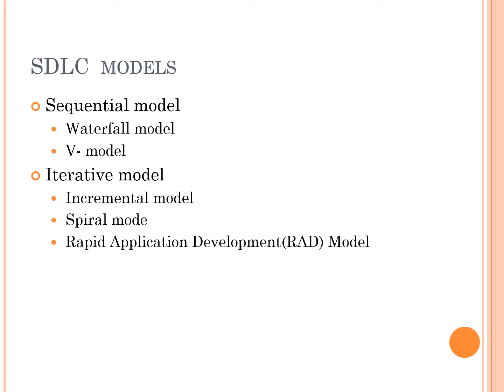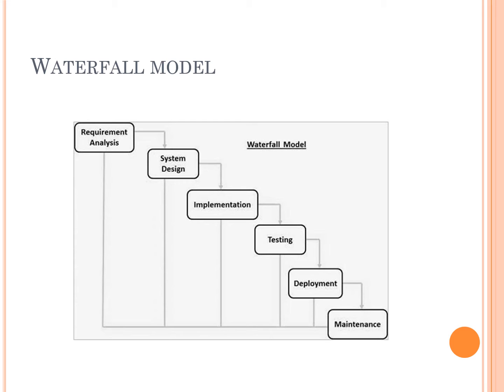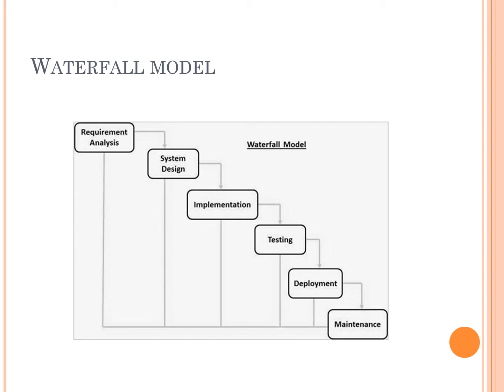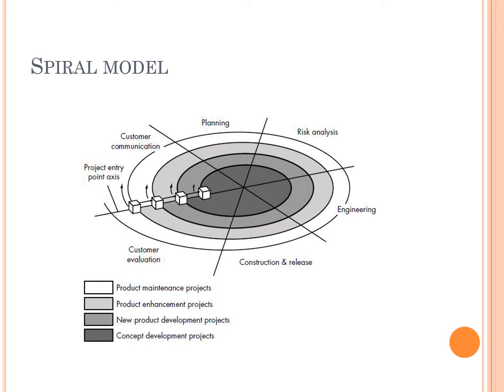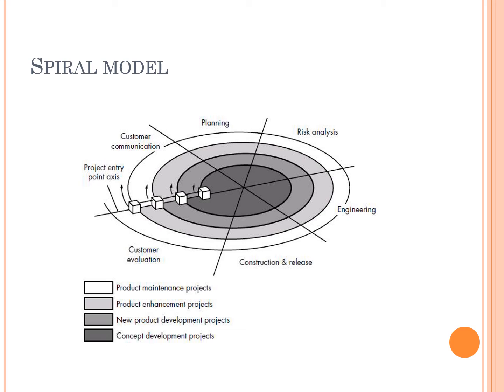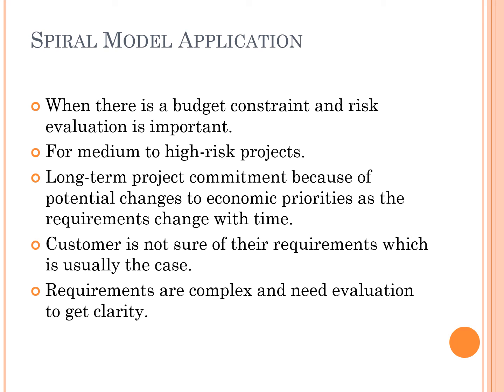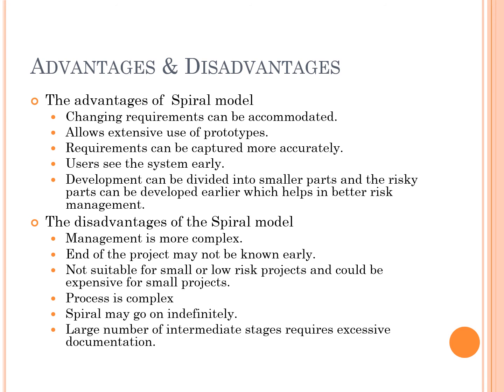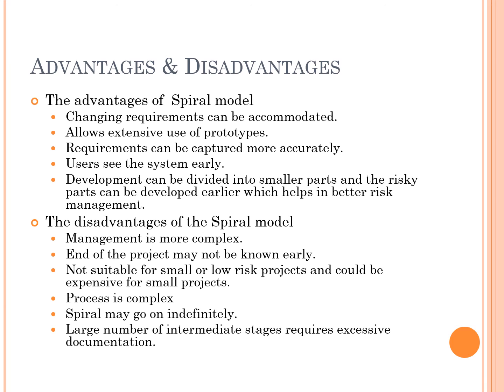SDLC MODELS by Ms.P.Jeyamedona